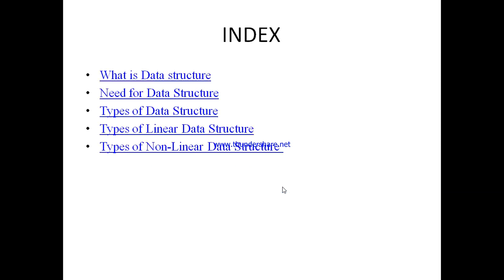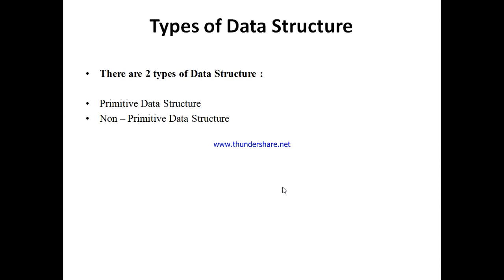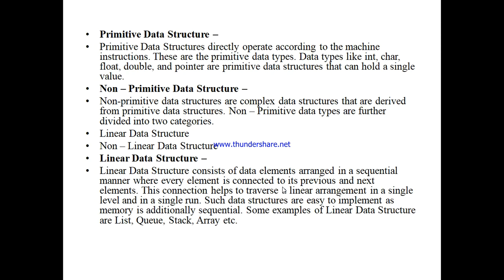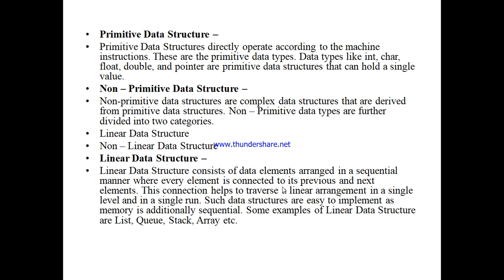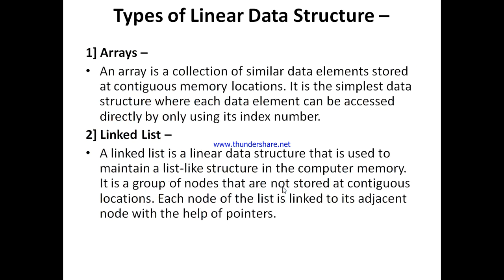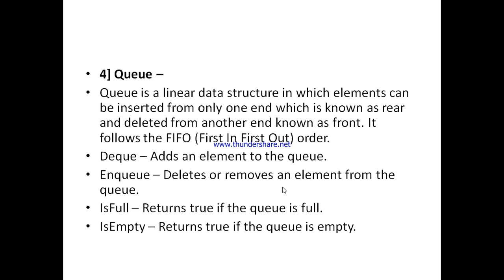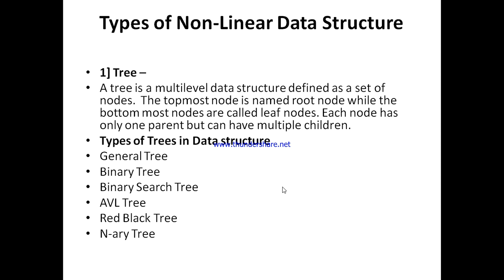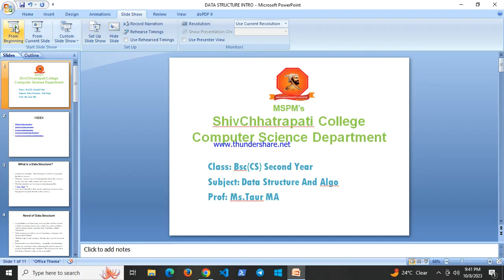What is Data Structure-Mrs.Taur Manisha